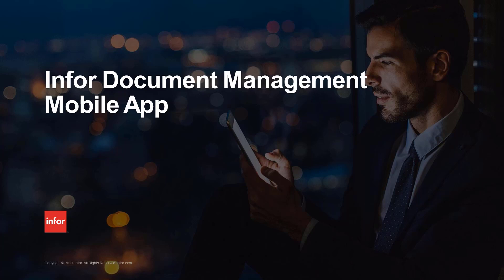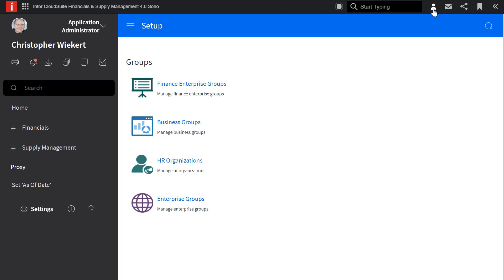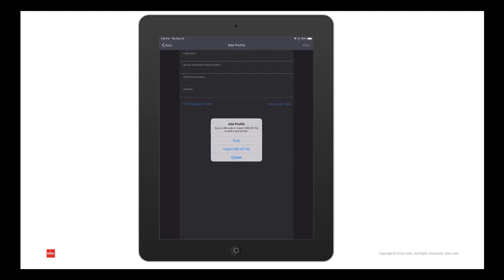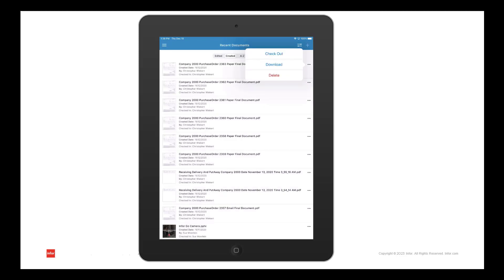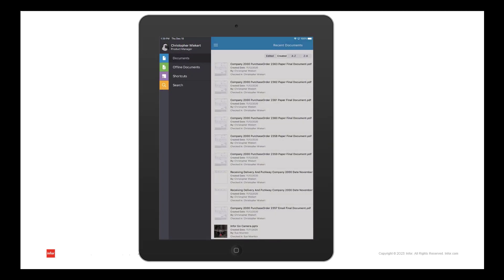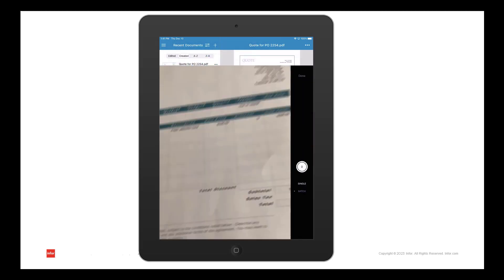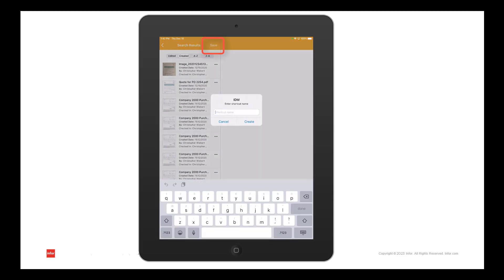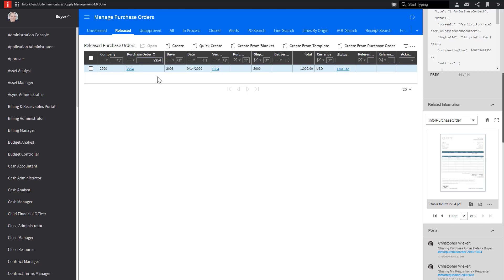Infor Document Management Mobile App Setup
This brief video shows how the Infor Document Management Mobile app can be used to view, upload, search, and manage documents. We will also show how to configure the Infor Document Management Mobile app for use with an IDM server.

Introduction: 00:00
IDM Mobile Application: 00:10
Demo: 00:40
Apps & Authorizations: 00:50
Tablet: 01:10
Connecting Environment in App Settings: 01:20
Signing In: 01:38
IDM: 01:44
Offline Viewing for Documents: 02:40
Sharing Documents: 02:56
Adding Documents: 03:10
Taking Picture: 03:40
Search Option: 04:05
Shortcuts: 04:33
Verifying Upload in Desktop IDM: 04:50
Purchase Order Contextual Application: 05:00